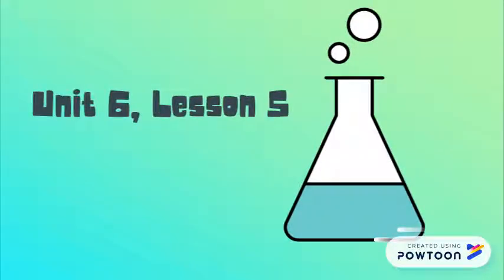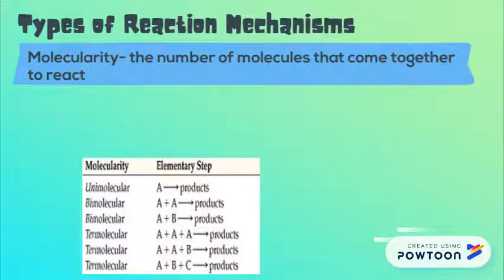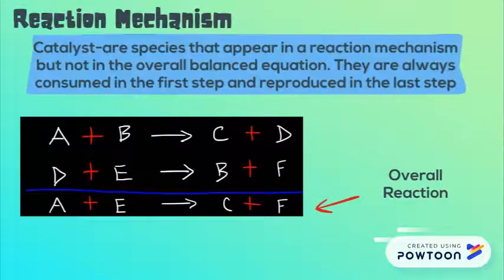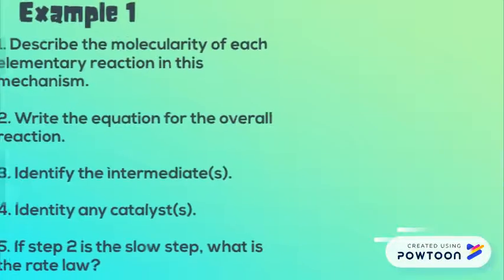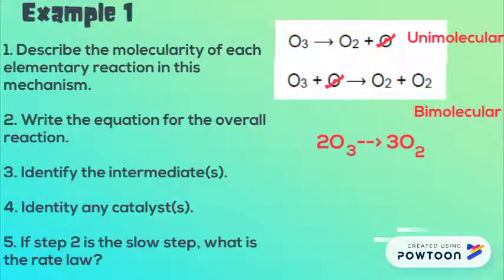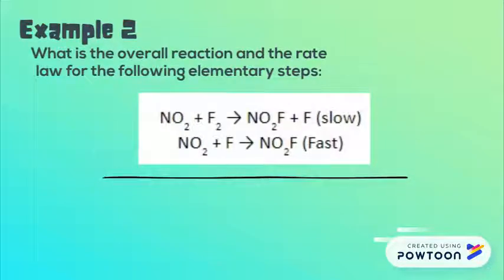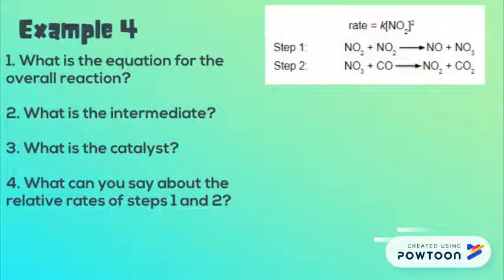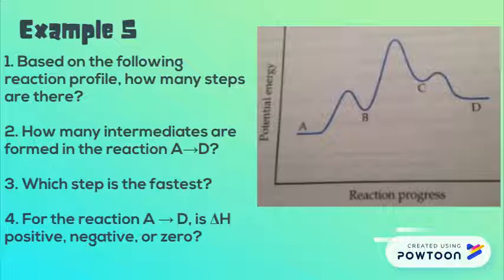Unit 6, Lesson 5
reaction mechanisms, rate law, intermediates, catalysts, overall reactions, potential energy diagrams.